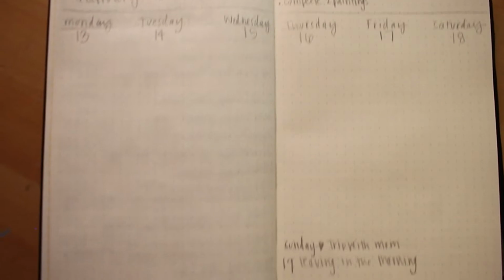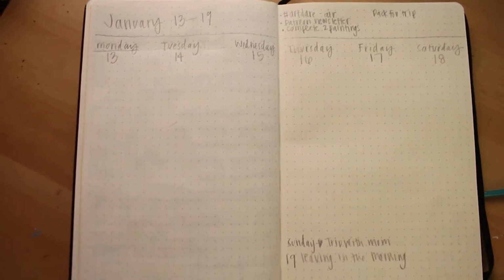STUDIO VLOG 010 | balloon painting, Etsy Packaging and fighting creative burn out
Hello friends and welcome back to the studio! This week I am working on a painting for artdare as well as planning a mini collection